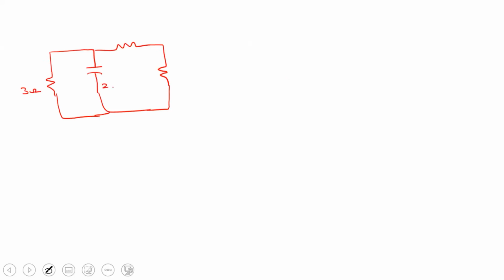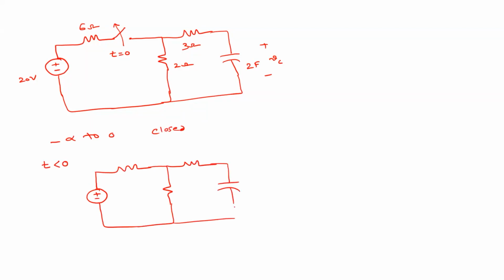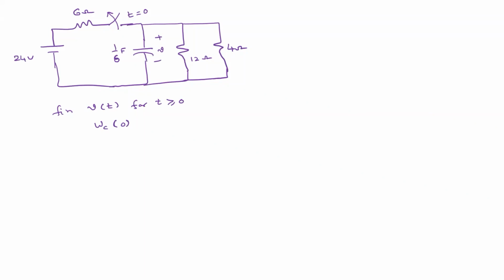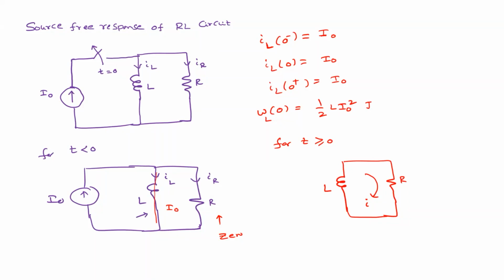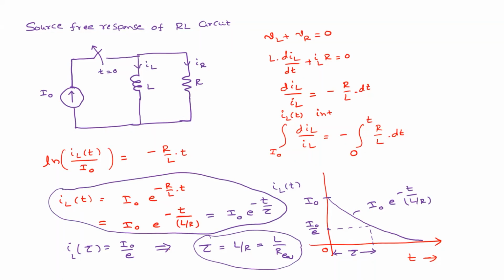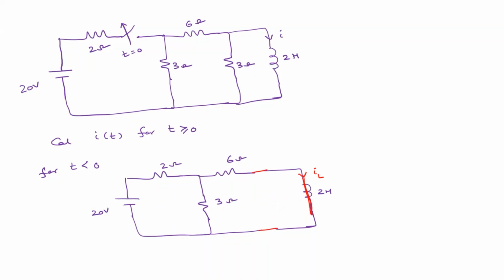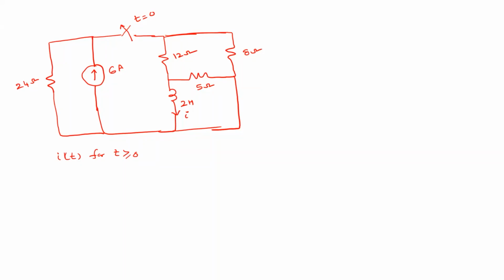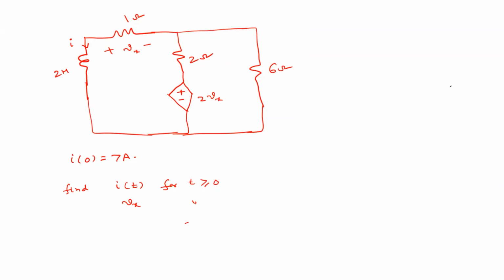Basic Electrical Circuits, Circuit Theory: DC Transient analysis | Time constant of RL Circuit : L26